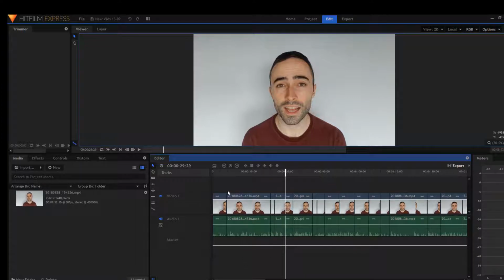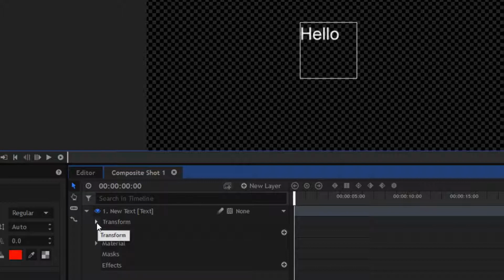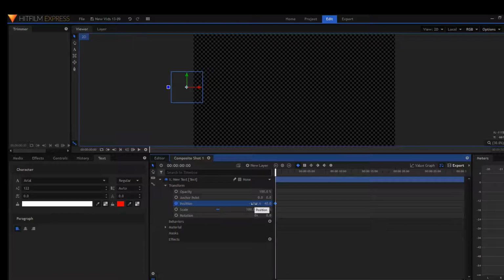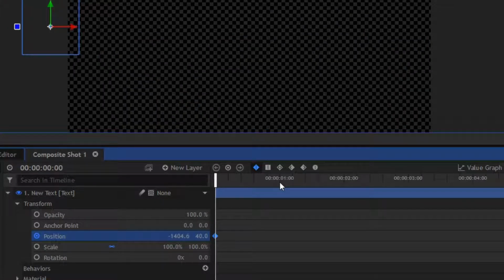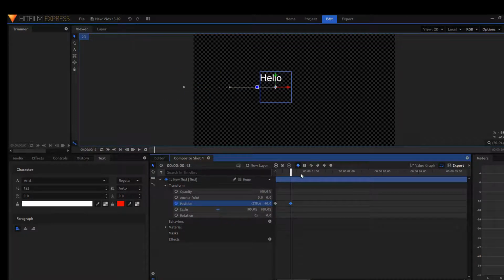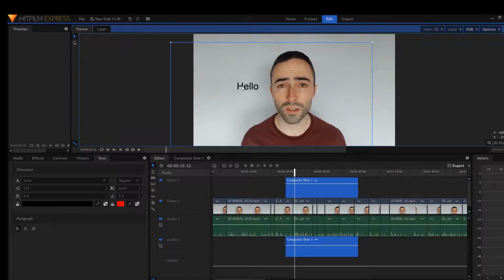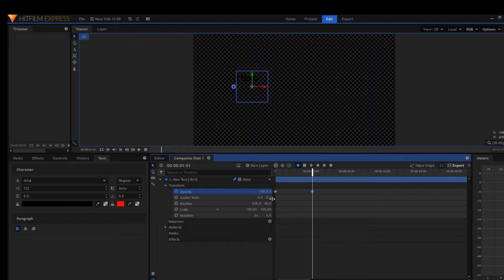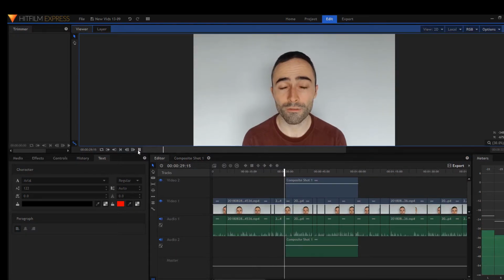How To Make Animations In Hitfilm Express (2018)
In this video, we're going to be taking a look at keyframing with hitfilm express and how to create basic animations on your text or images